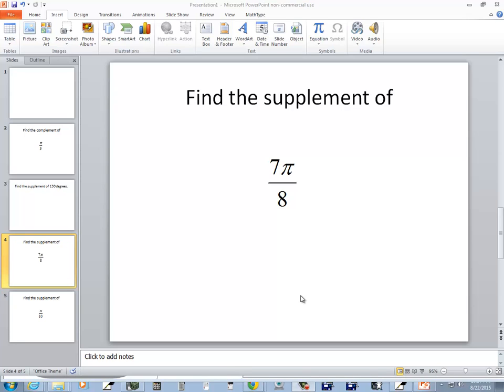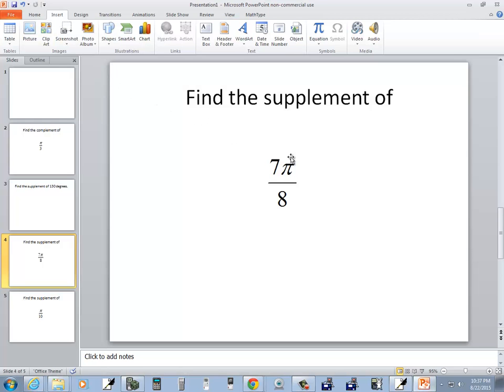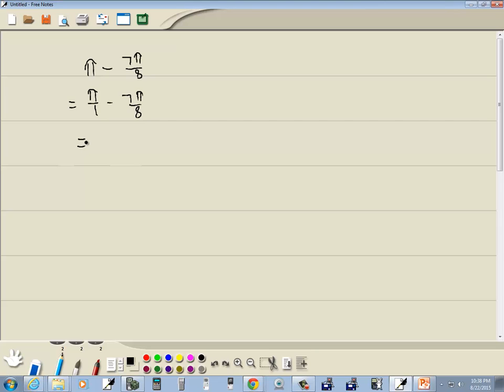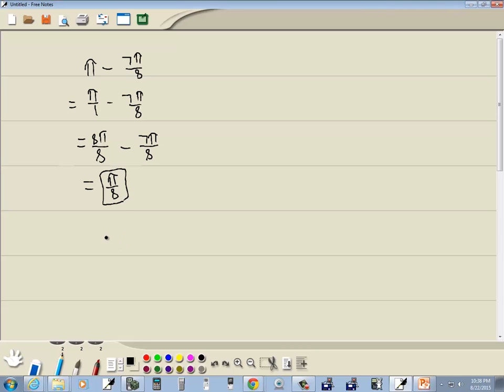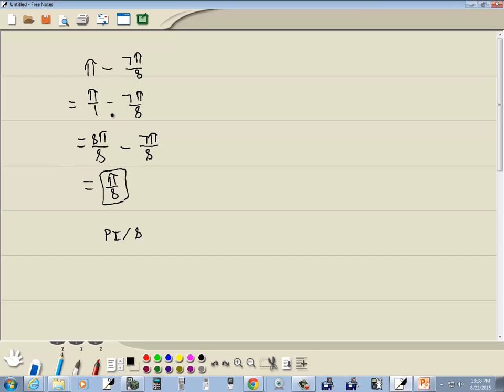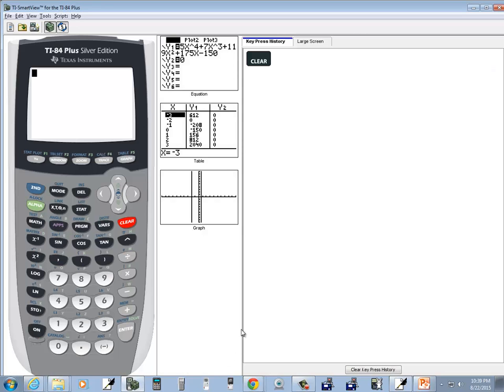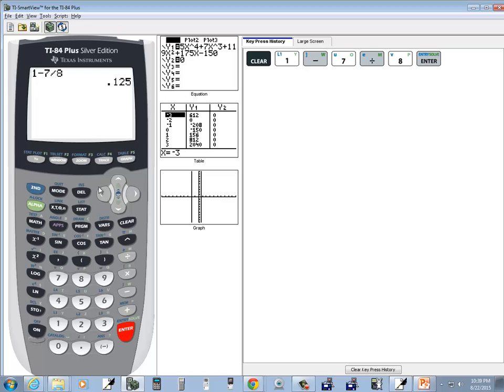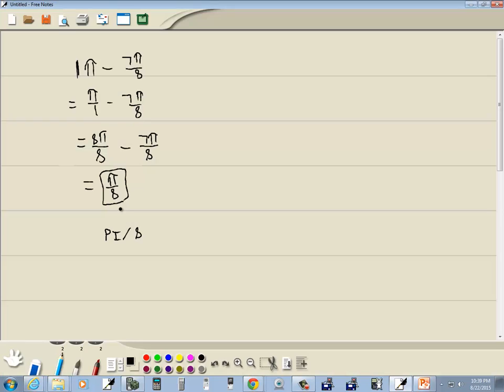Trigonometry - Homework - P82220151040